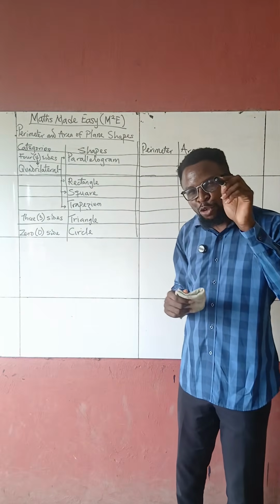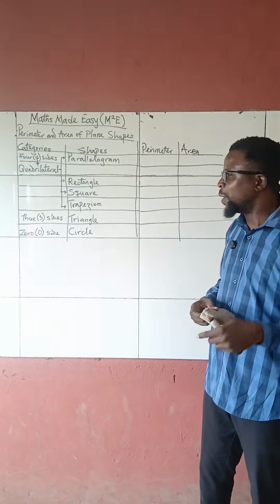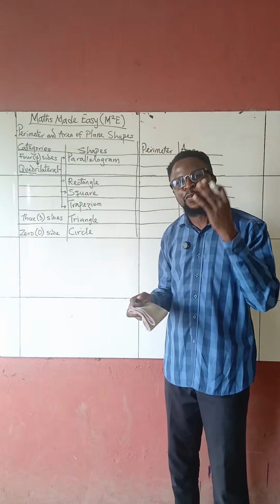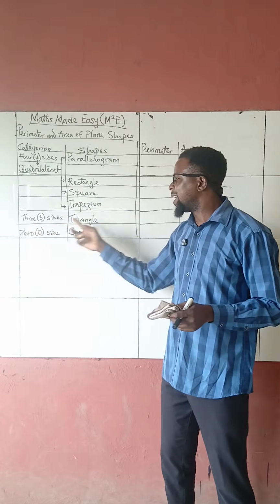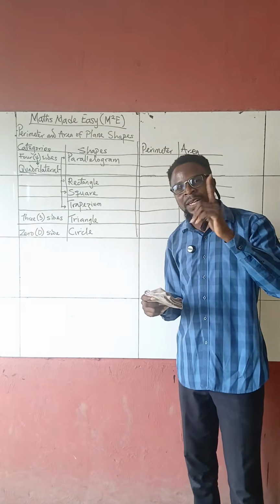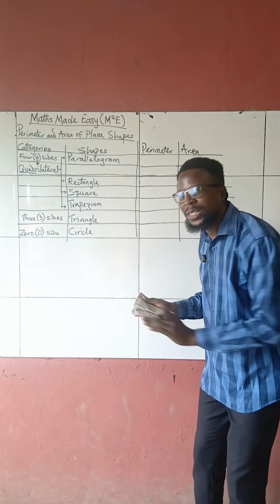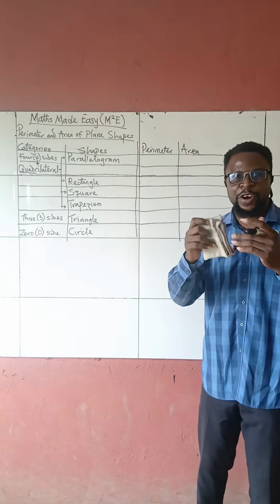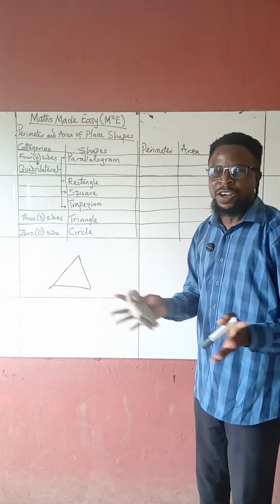Perimeter of Plane Shapes v1.0